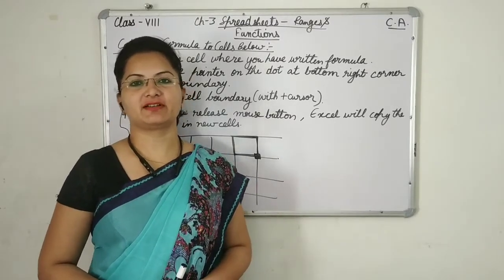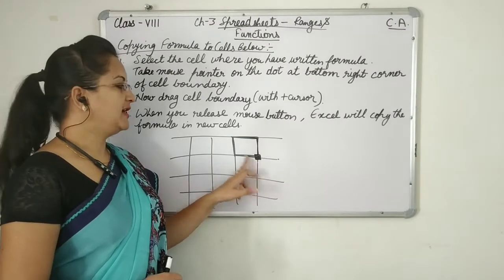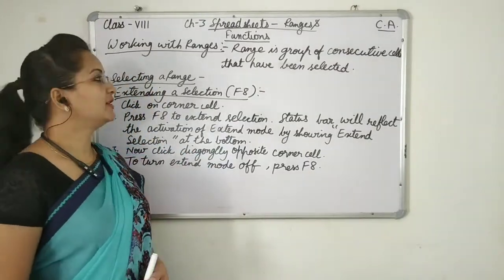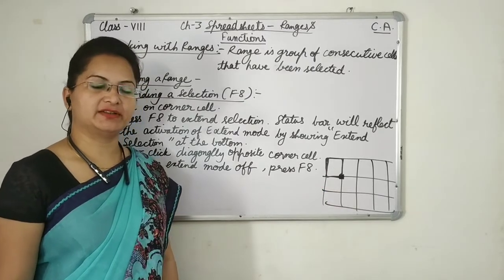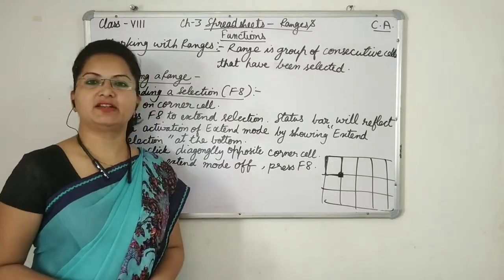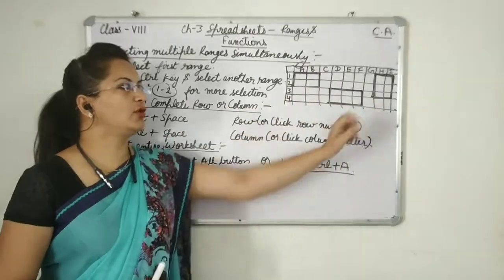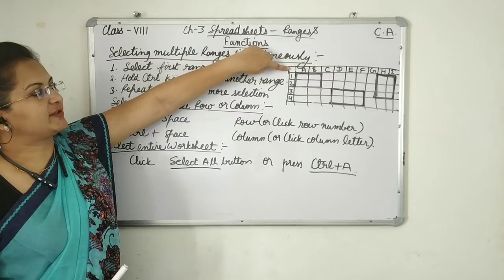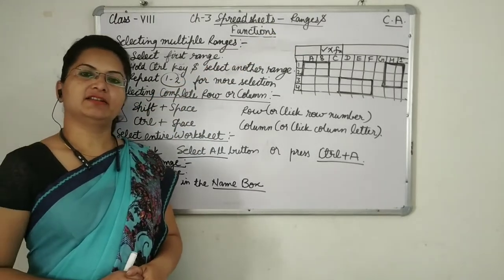CBSE CA CLASS-8 Ch-3 Spreadsheet- Ranges & Functions Part-2